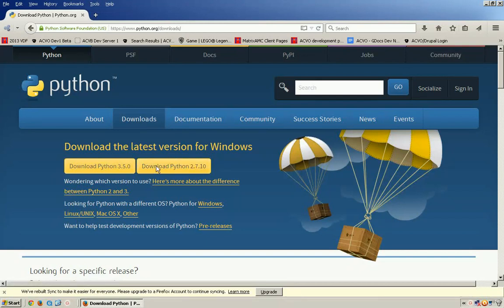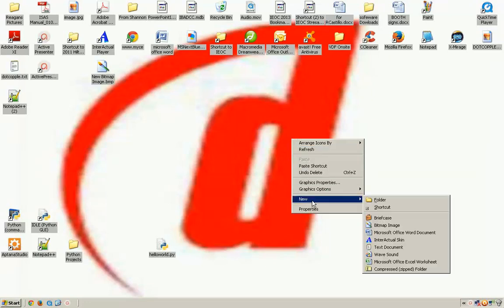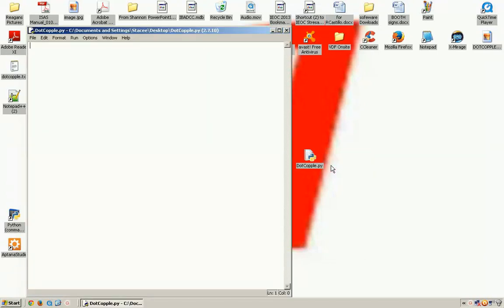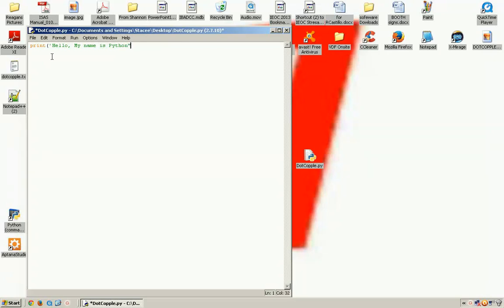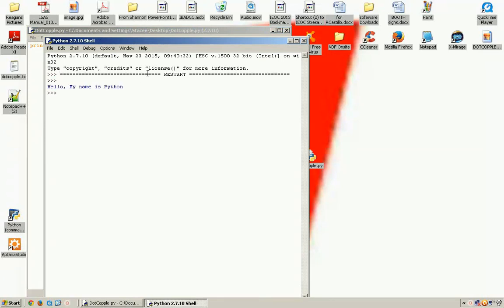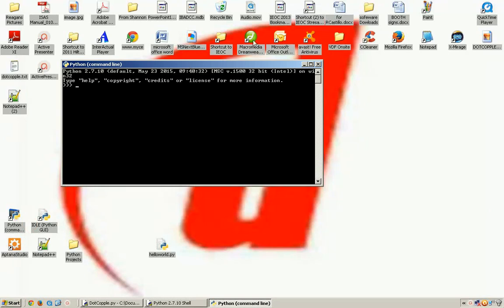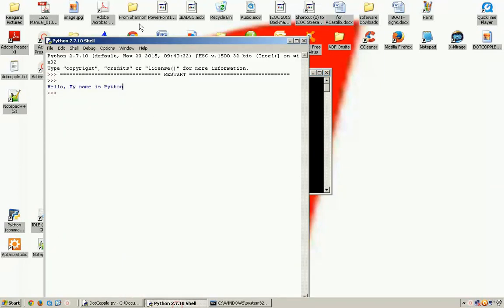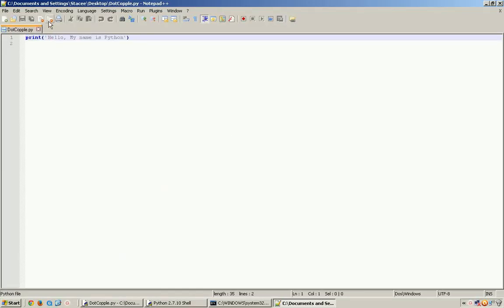Basics to Coding in Python Episode 1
In this video I will be showing you how to get Python, as well as coding basics and convert it to other programs such as Command Prompt and Notepad ++